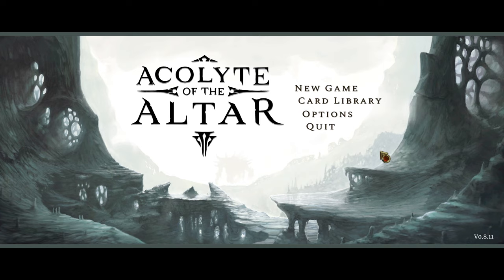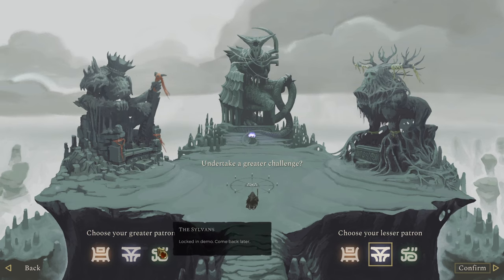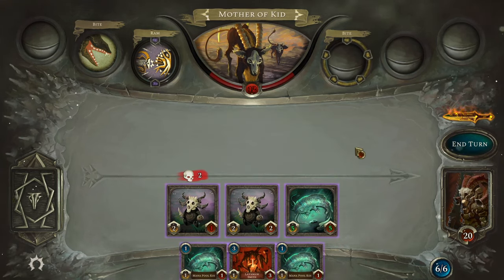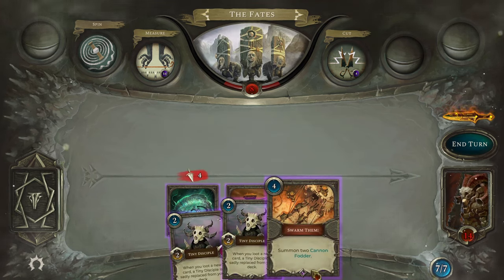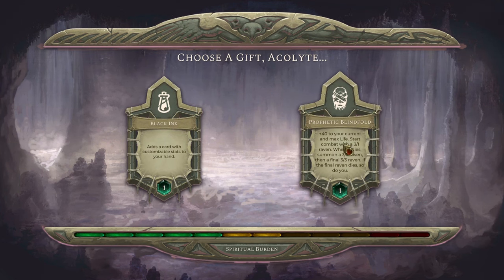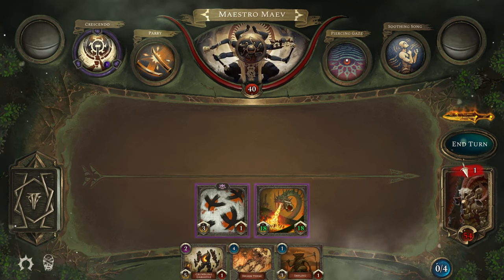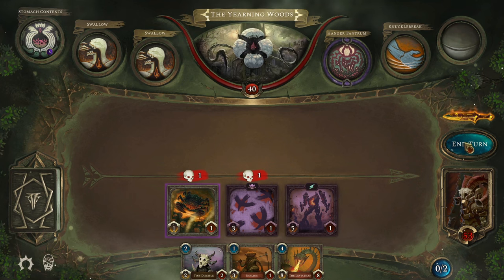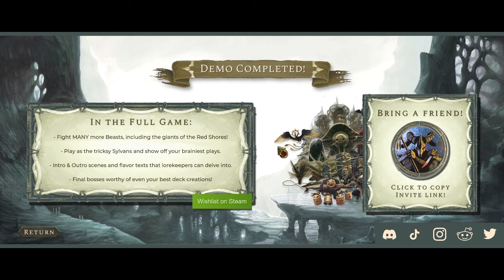A 'Shadow Of The Colossus' Style Deckbuilding Roguelike! - Acolyte of the Altar